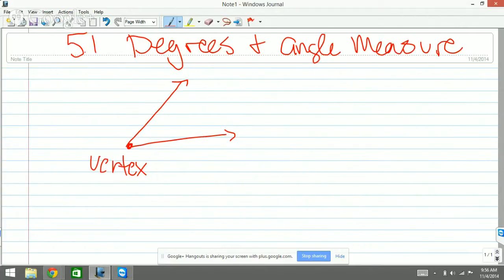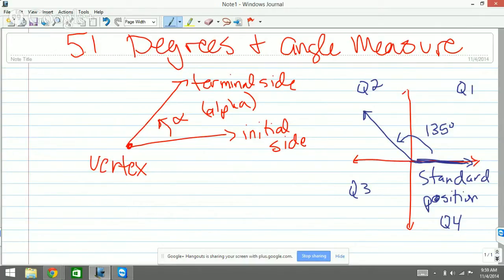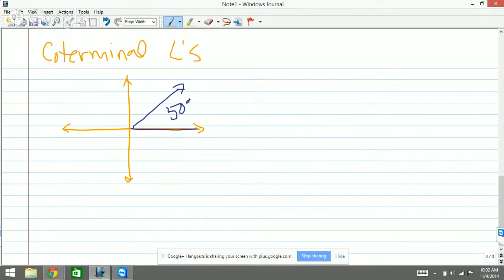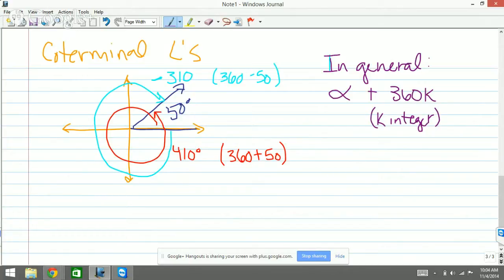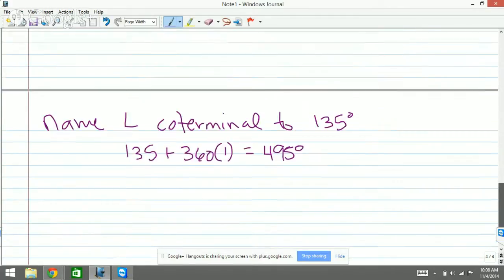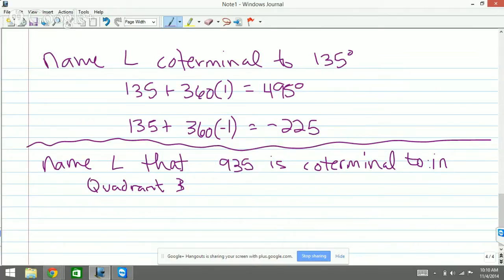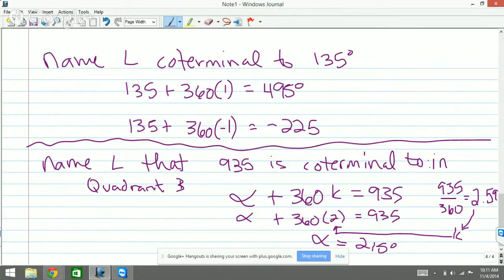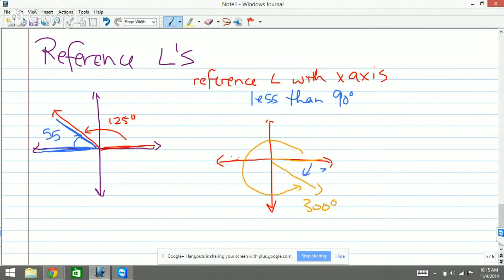Trig 5.1 Angles and Degree Measure